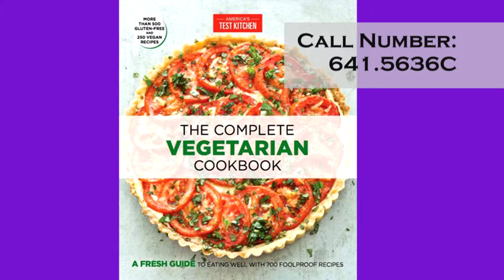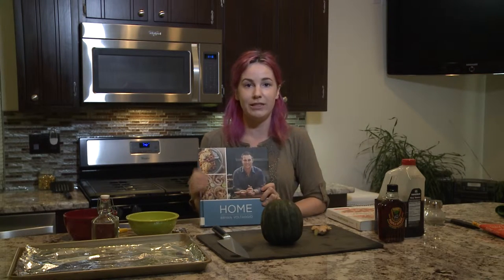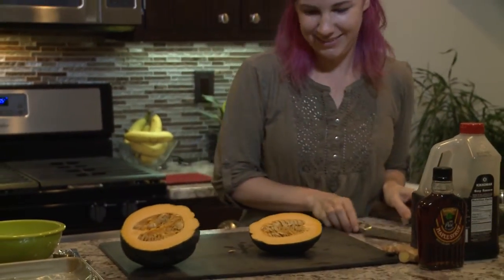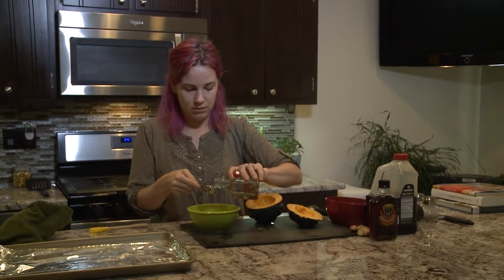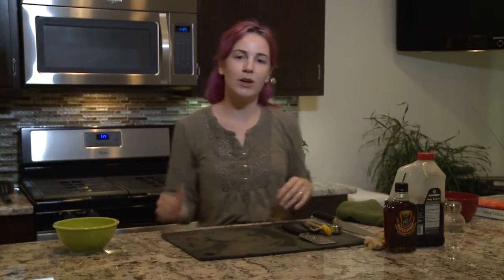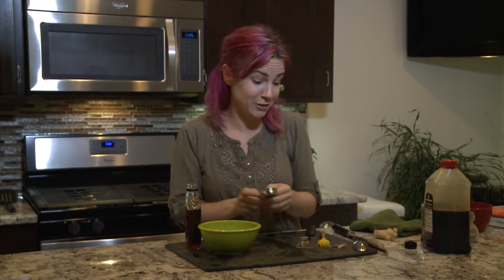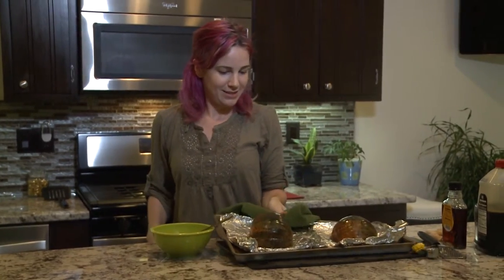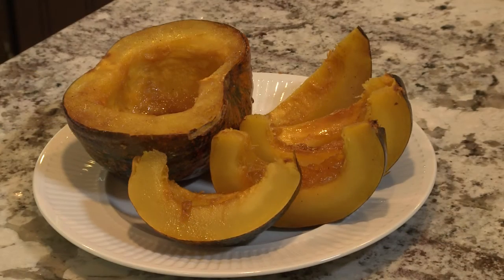Roasted Acorn Squash with Maple Glaze on Cooking by the Book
Host Katy Troeschel makes a delicious Roasted Acorn Squash with Maple Soy Glaze on this month's episode.